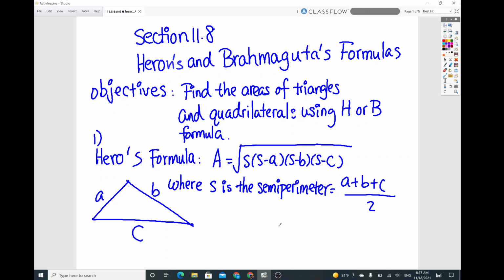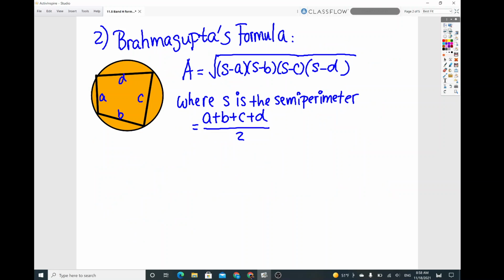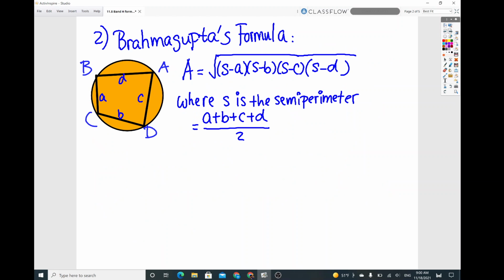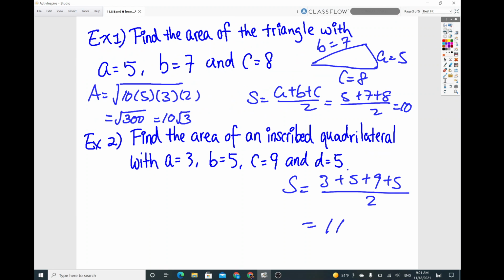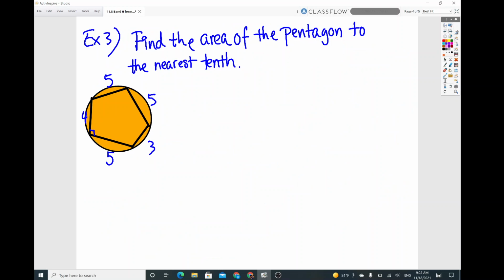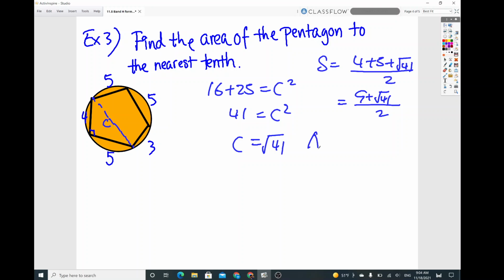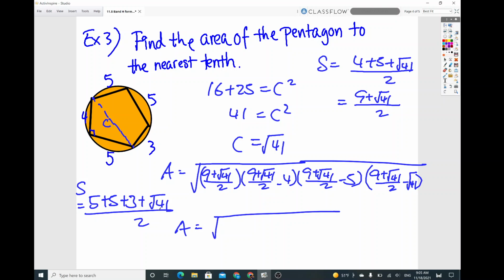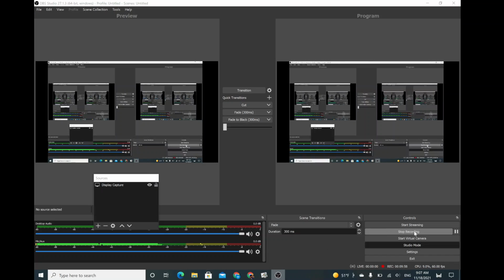6-7 The Amazing Geometry Heron's and Brahmagupta's Formula Students Have Never Seen Before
Mr. Chen talks about the Heron and Brahmaguta formula students will probably never learn in their Geometry classes.